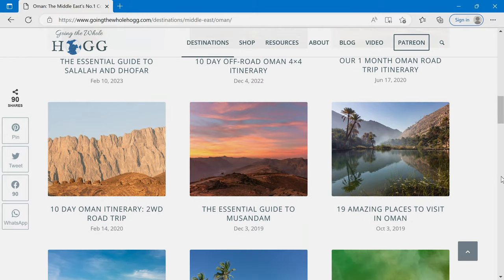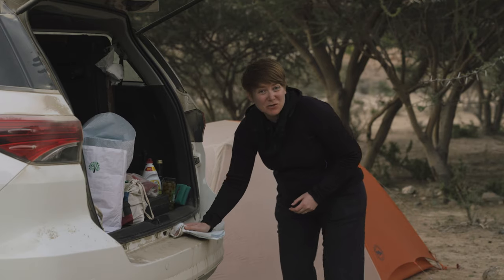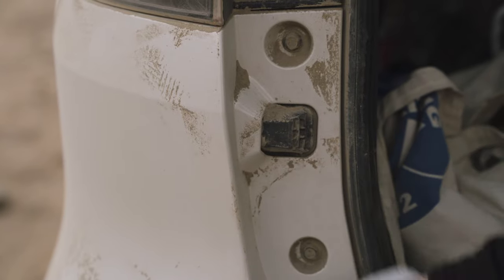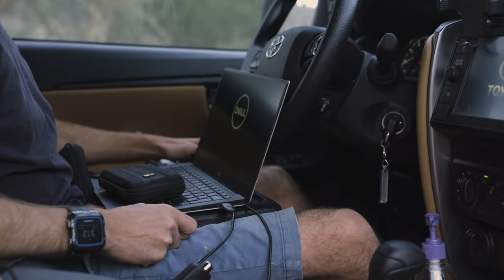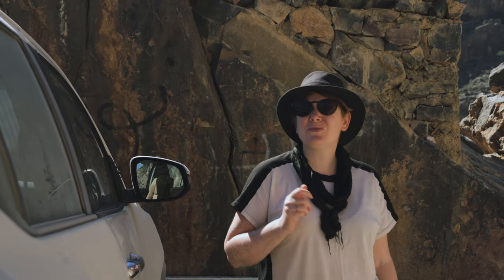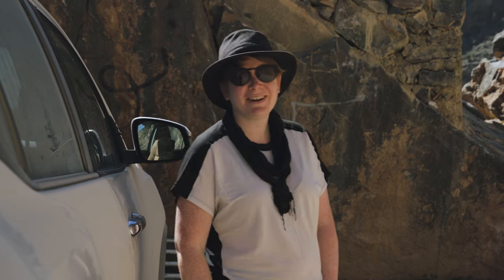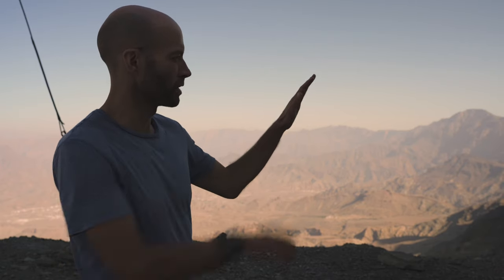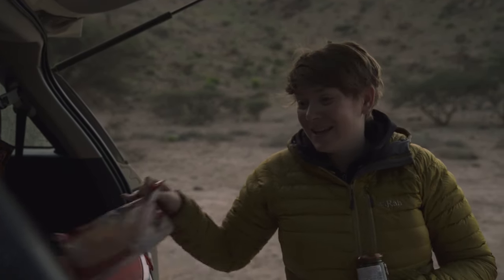Driving The Most Challenging Mountain Roads in Oman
➤ OMAN TRAVEL GUIDES + ITINERARIES

Welcome to Part 3 of our Oman series, covering our 1 month 4x4 camping road trip around Oman in February and March 2022. Join us as we explore some of Oman’s most challenging 4x4 roads in our rented Toyota Fortuner (hired

We wake up at a spectacular wild camp spot at a mountain pass between Wadi Bani Kharus and Wadi Bani Awf, then head for a morning swim at Little Snake Canyon. We drive through Wadi Bani Awf to the beautifully situated village of Bilad Sayt, tucked away in the mountains with terraces stretched out in front.

Next, we follow more 4x4 tracks through the mountains to Wadi As Sahtan and a spacious camping area looking right up at Jebel Shams. It’s a lovely spot with trees for shade so we decide to have a ‘rest day’, which means catching up on laundry (using our trusty Scrubba!), backing up footage, and prepping some food.

The following day we set off to tackle the most challenging mountain roads we’ve experienced in Oman. First up is the drive to Wijmah village, tucked into the cliffs below Jebel Shams. The village is about 500 years old and fascinating to explore. In the afternoon we head to Yaseb, via a twisting road that eventually leads along an almost sheer cliff face. The views are amazing, but this section of the road is pretty nerve-wracking!

We wanted to check if the road from Yaseb village to Jebel Shams had been finished yet, but it hadn’t so we just returned the same way. With sunset fast approaching, we headed for the same familiar camp spot for a third night.

Instagram + Facebook | @goingthewholehogg

➤ FILM CHAPTERS
00:00 Intro
00:34 Mountain Pass Camp
02:14 Driving Pass Camp to Little Snake Canyon
03:38 Little Snake Canyon
05:25 Driving to Wadi Bani Awf
06:17 Bilad Sayt
06:49 Driving to Wadi As Sahtan
08:17 Camp Below Jebel Shams
09:43 Rest Day at Camp (camping chores)
15:12 Morning at Camp
18:16 The Road to Wijmah
20:44 Wijmah Village
23:14 Leaving Wijmah and Lunch With a View
25:13 The Road to Yaseb (scariest road in Oman?)
29:18 Yaseb Village
29:45 Leaving Yaseb (THAT road again)
31:49 Back to Camp
32:52 Sneak Peek of Part 4

➤ OUR PHOTOGRAPHY KIT USED IN THIS VIDEO
Main Lens
Wide Lens
Telephoto Lens
White Balance Checker

Follow our adventures and Go The Whole Hogg with us ➤

Some of these links are affiliate links which means that if you purchase a product or service via these links, we may earn a small commission at no extra cost to you. We greatly appreciate your support!